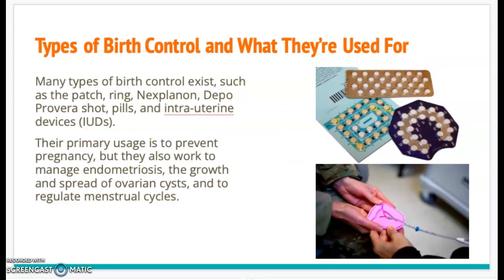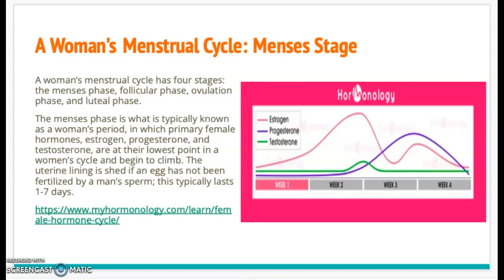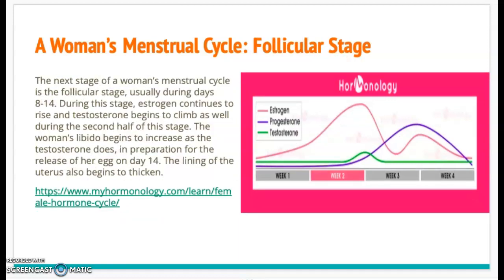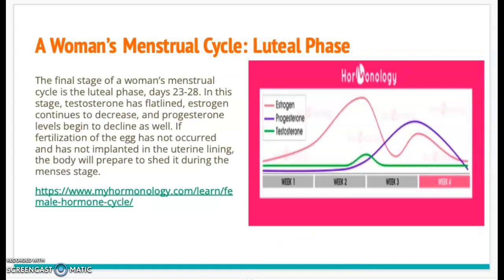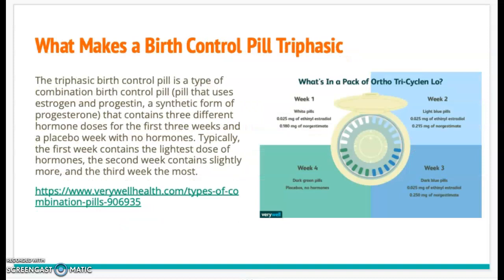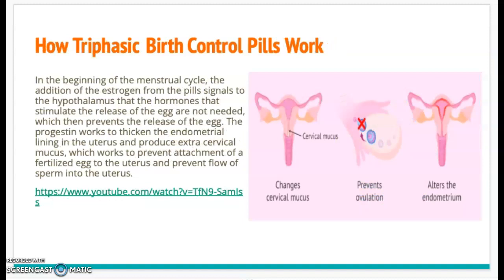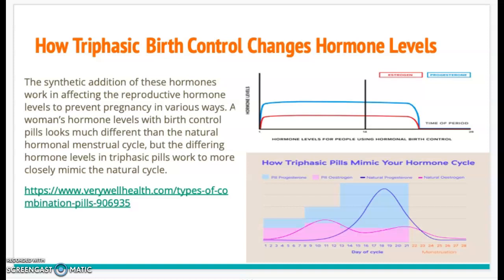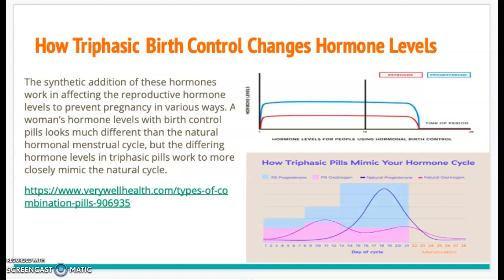How Triphasic Birth Control Pills work in the Female Body